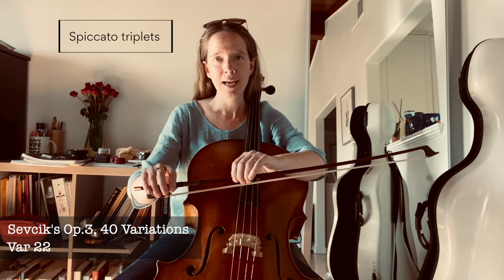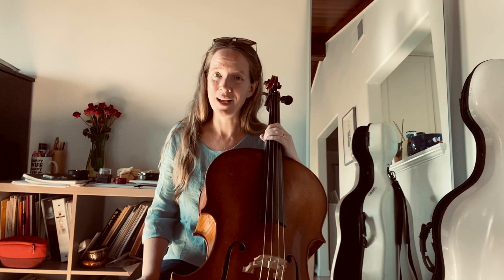22. Spiccato Triplets: Sevcik Op.3, Variation 22